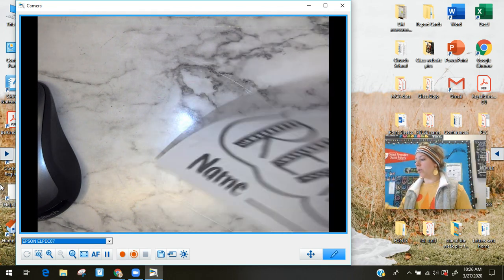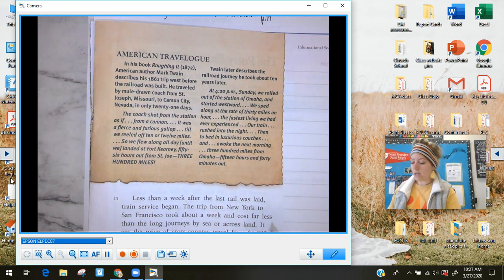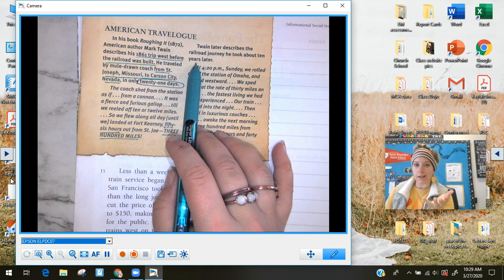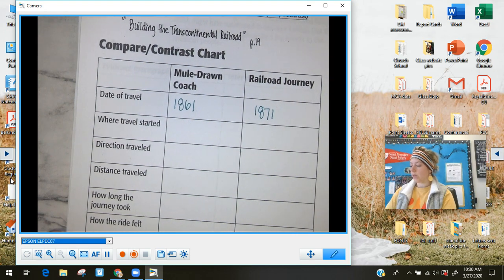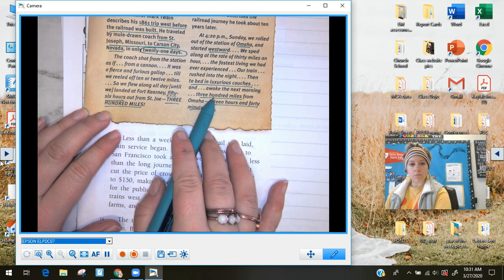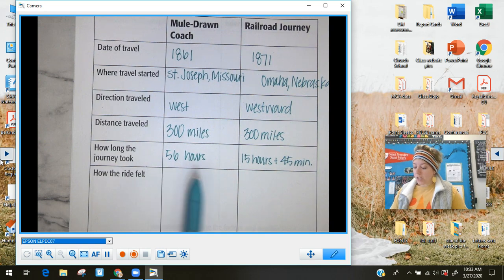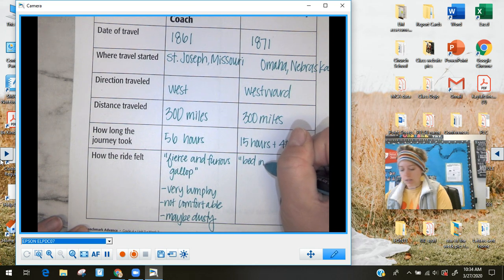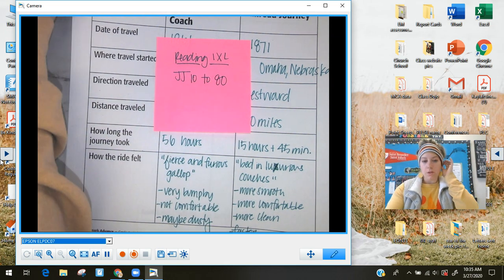Wednesday, April 1st: Reading Lesson 6